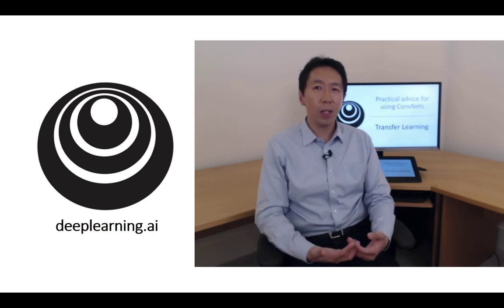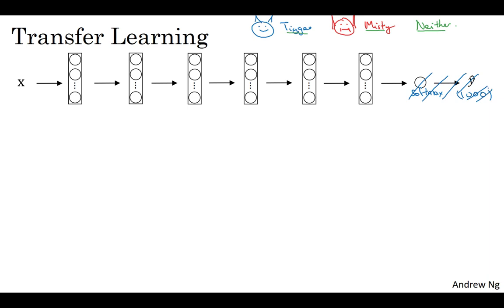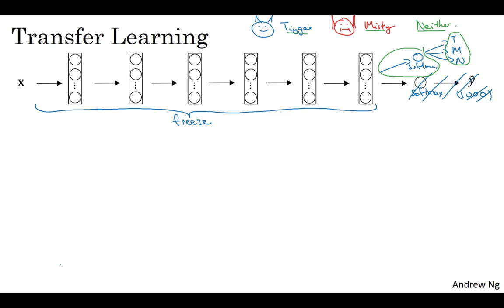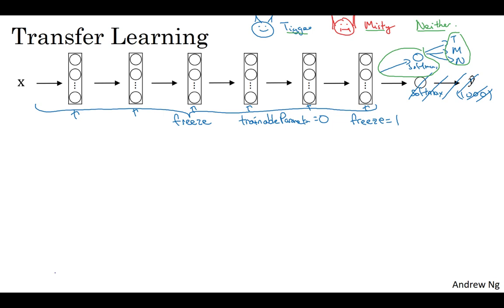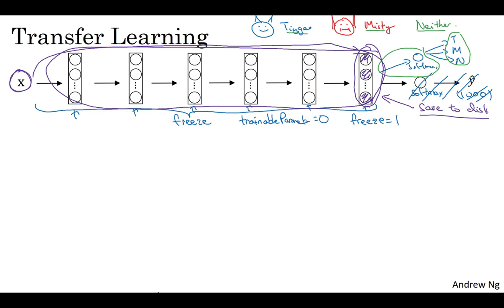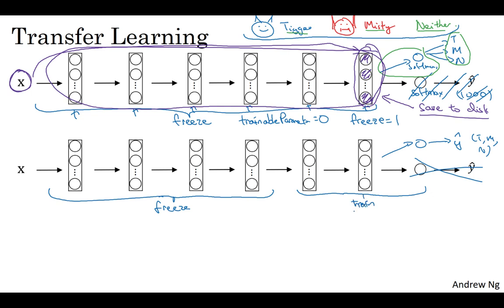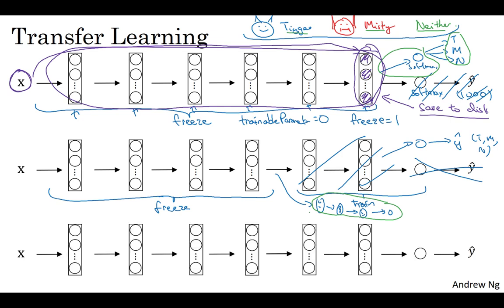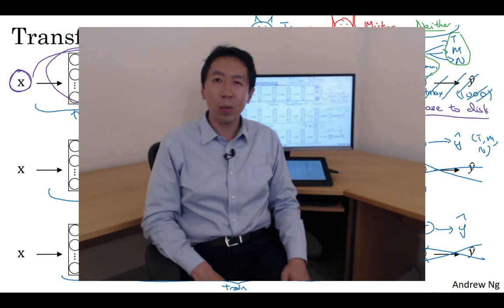C4W2L09 Transfer Learning